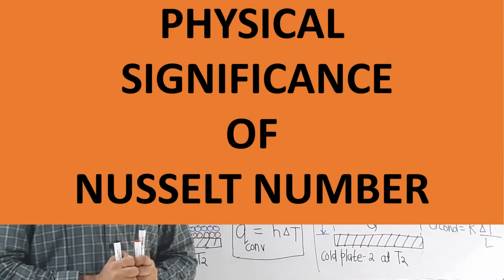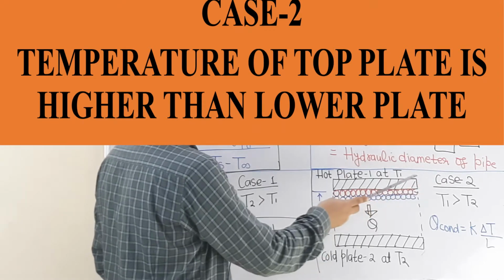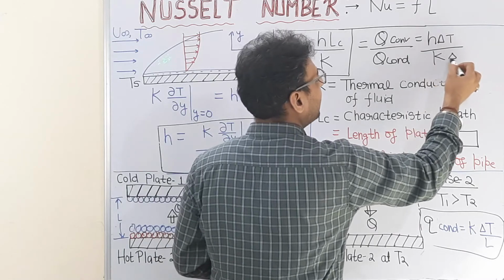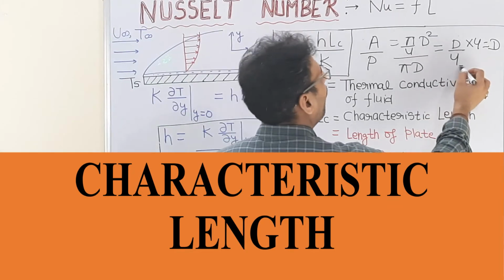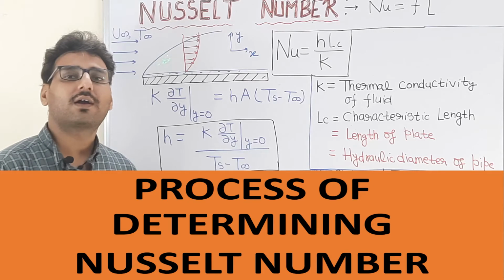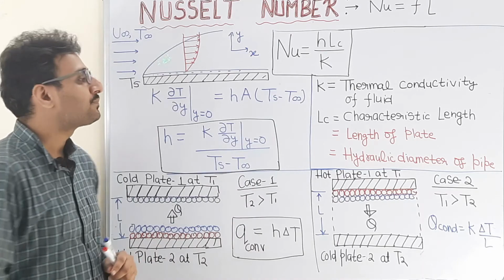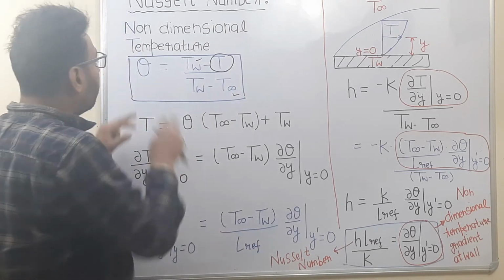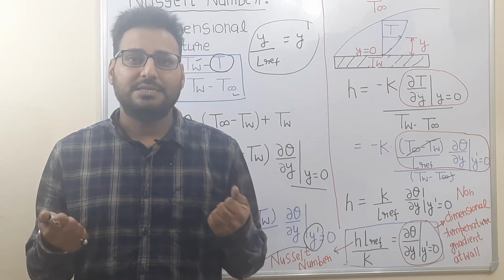NUSSELT NUMBER * kindly watch complete video* complex explanation in the end.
NUSSELT NUMBER in English* Physical significance* GATE*AKTU
Importance in numericals* how to determine it. Convective heat transfer, Sonendra Sharma E Learning, Heat and Mass transfer, NUSSELT NUMBER , Thermal engineering, , Mechanical Engineering